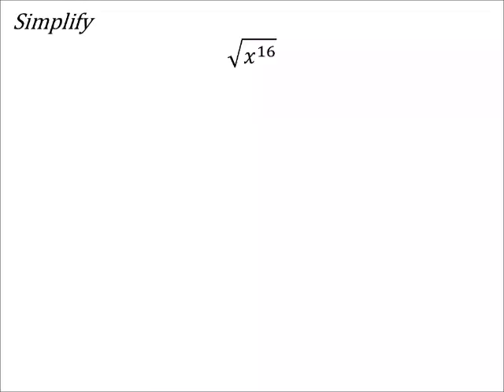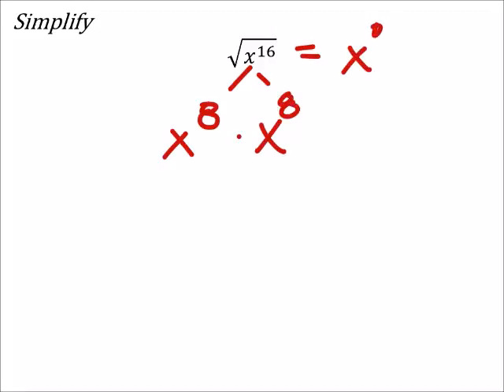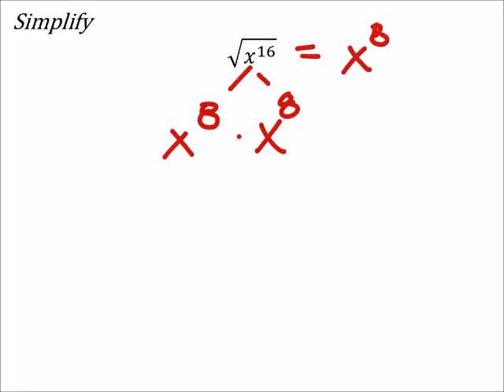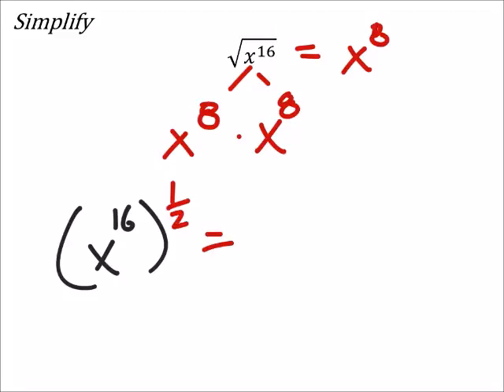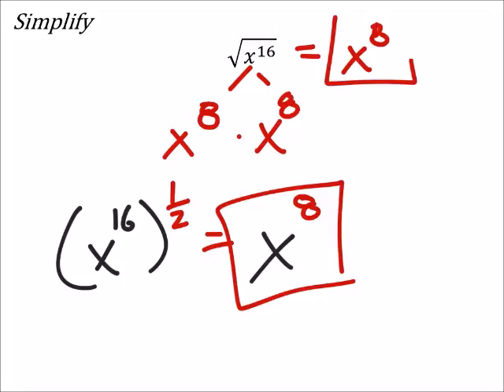Square Roots and Radicals: Simplifying (a MATH 1010 Problem)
The problem:
Simplify
√(𝑥^16 )

The solution: y^8